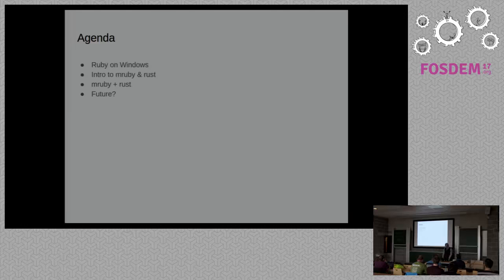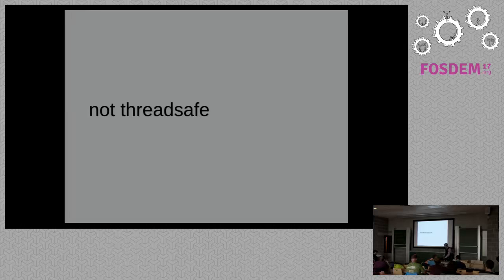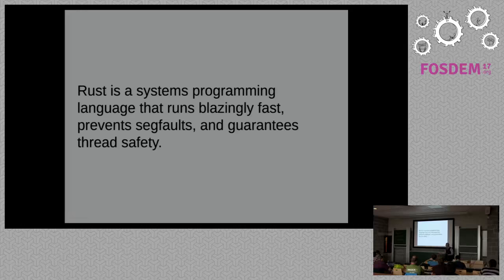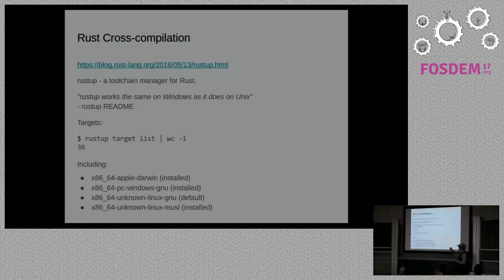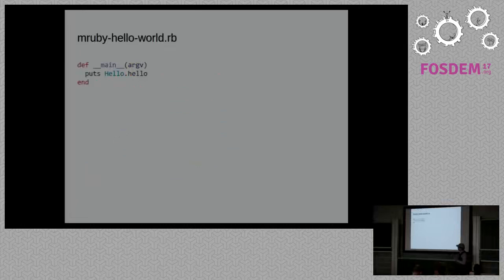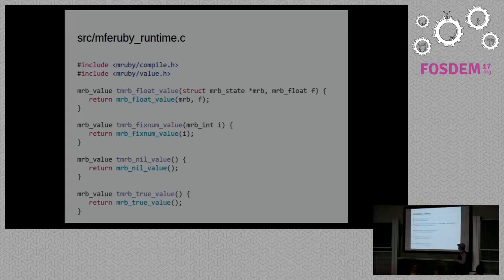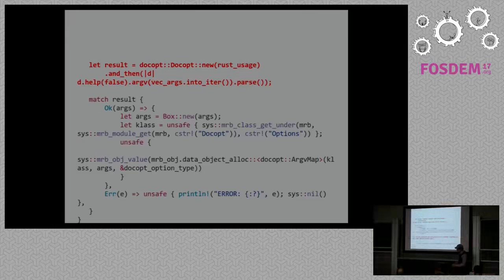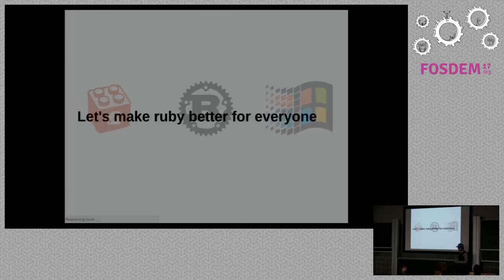FOSDEM 2017 - Leverging Rust to Build a Windows friendly ecosystem for mruby.mp4